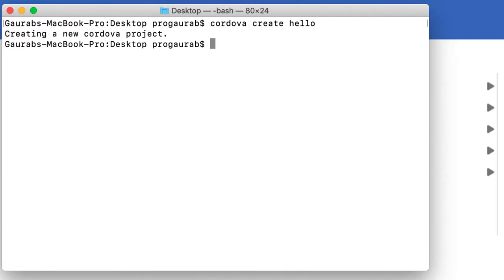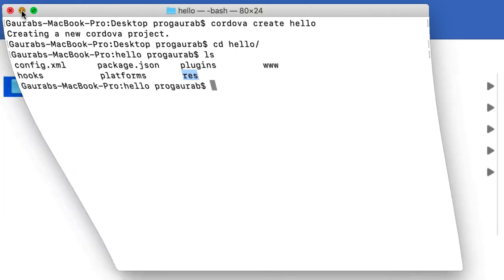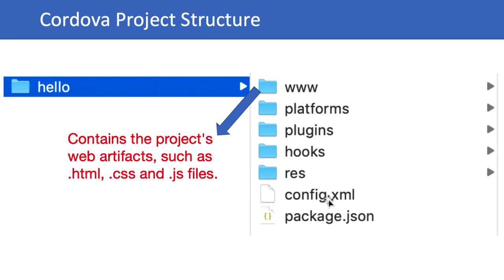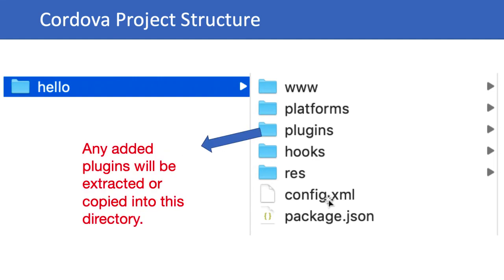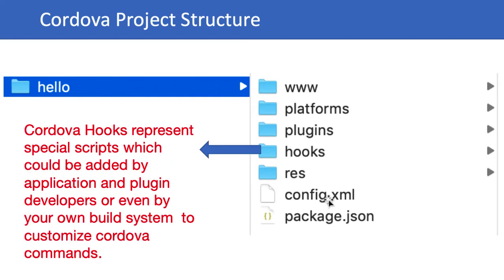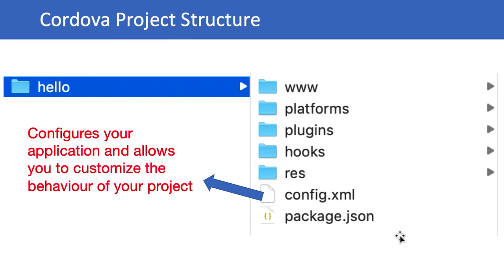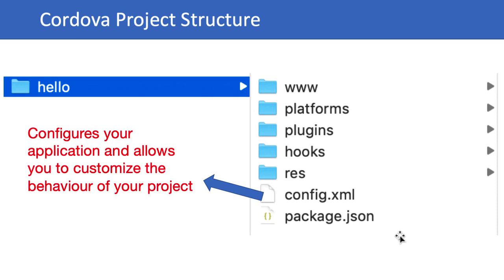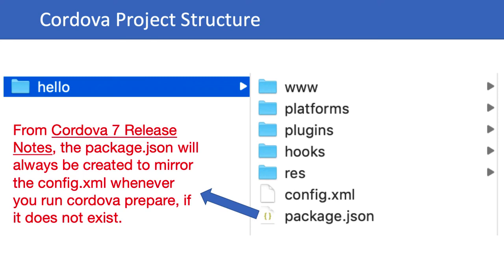Apache Cordova #5 Cordova Project structure